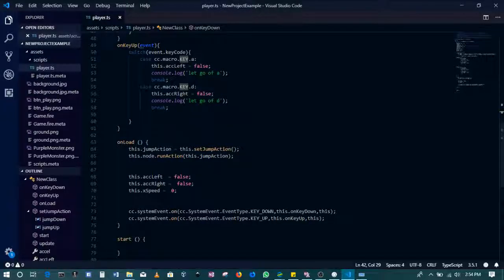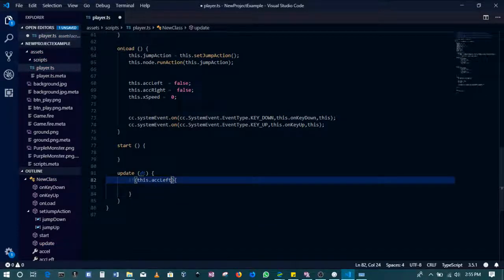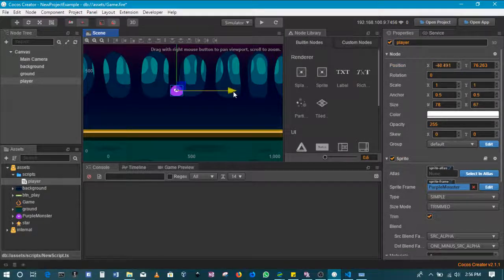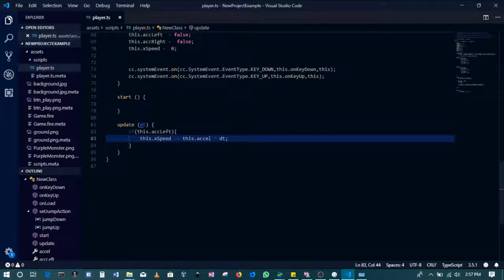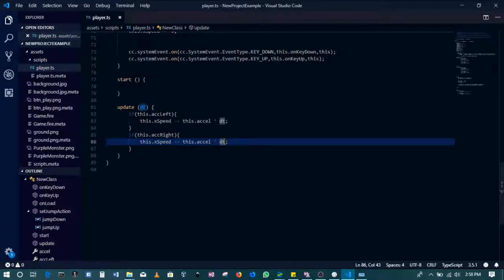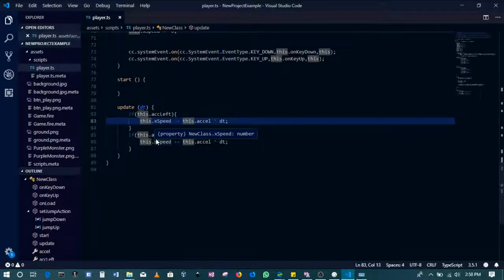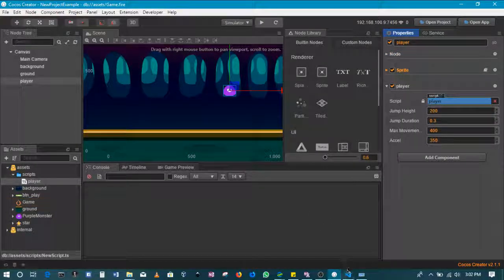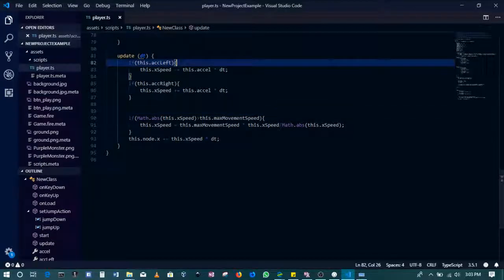Cocos Creator 2D Game Development Tutorial - 7 making the player move | keyboard input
I show how to make the player respond to the keyboard input. This is the continuation from the previous section and include keyboard input to make the player move. Using keyboard events is a good way for desktop and some mobile games.